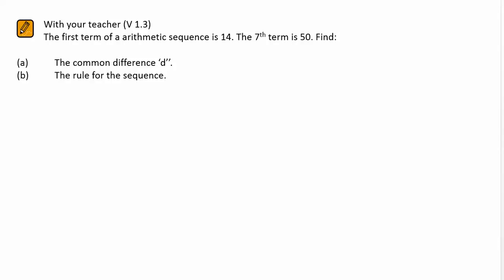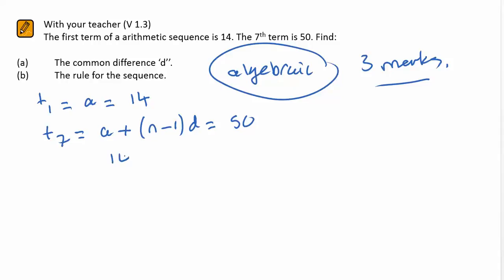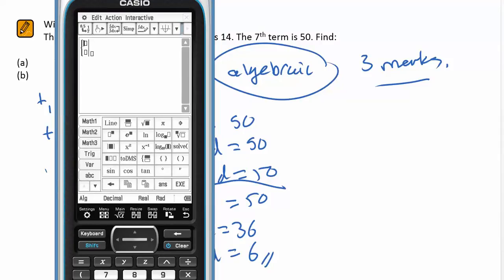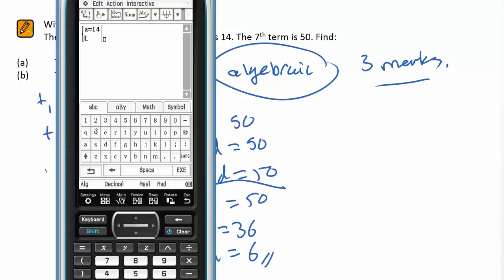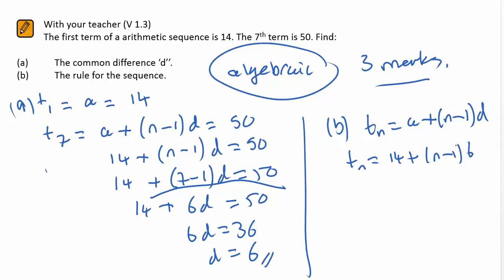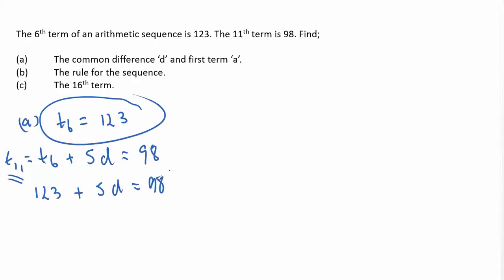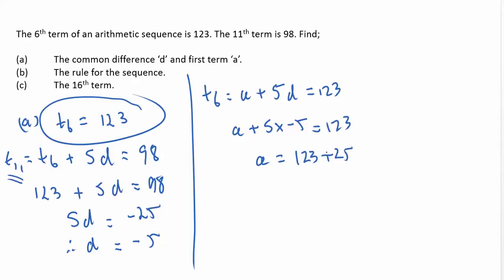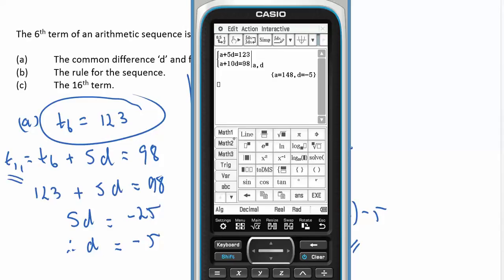S S 1.3 (Given 2 terms in an arithmetic sequence, find the rule)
Gary Anderson explains how to find the first term , the common difference, generate the sequence rule and find the nth term in an arithmetic sequence - if you are given 2 terms in an arithmetic sequence.

Examples are from John Short's Compendium of General Maths 3: Sequences and Series.